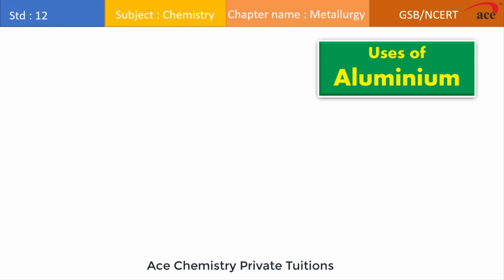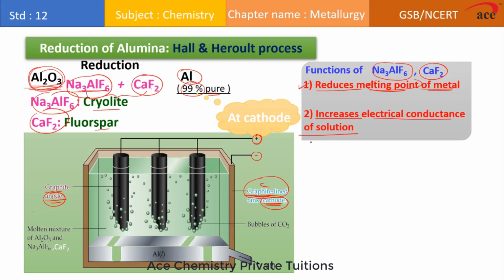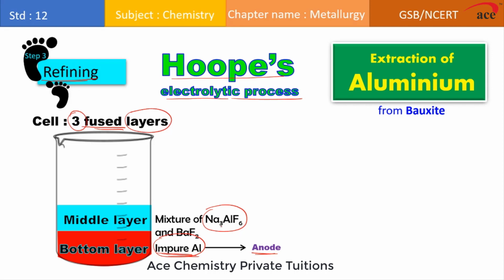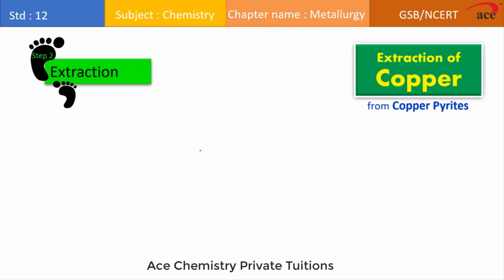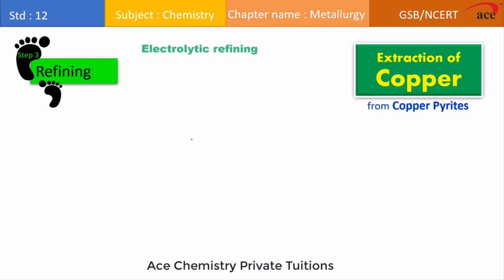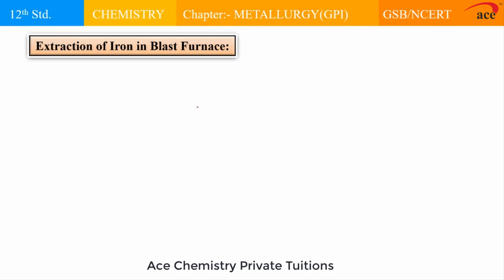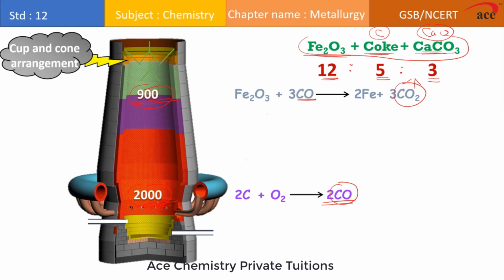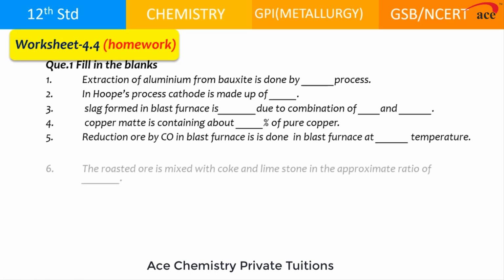Metallurgy Lec-4 | Prof. Deepak Singh | ACPT